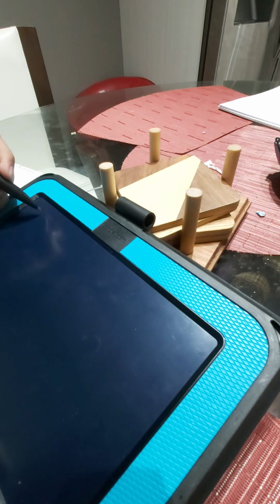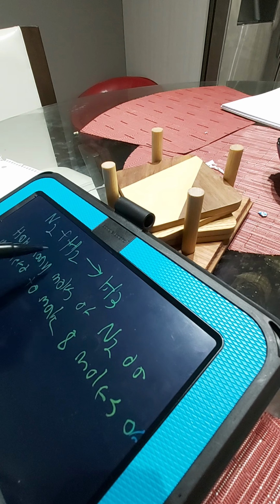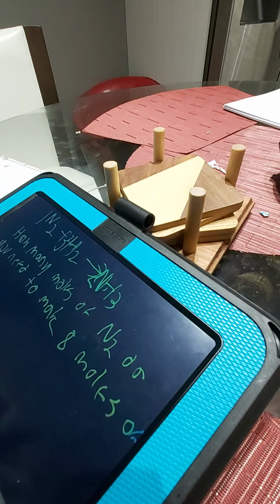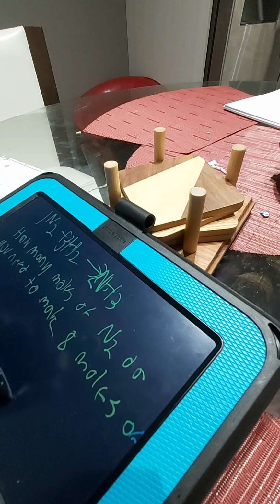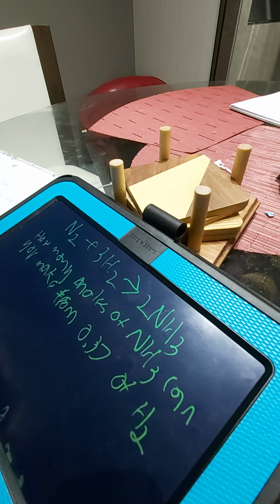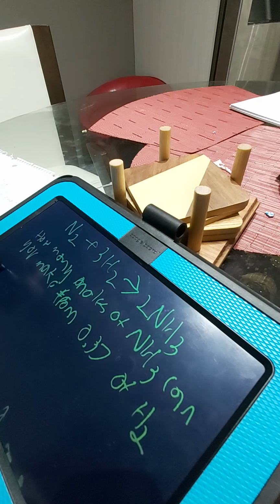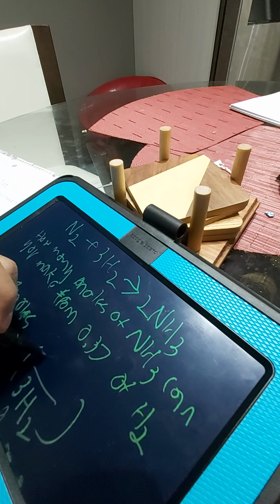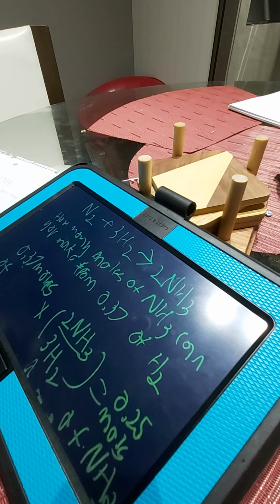April 17, 2020